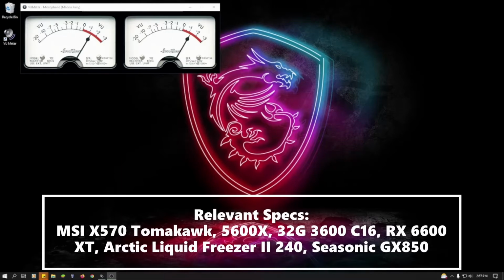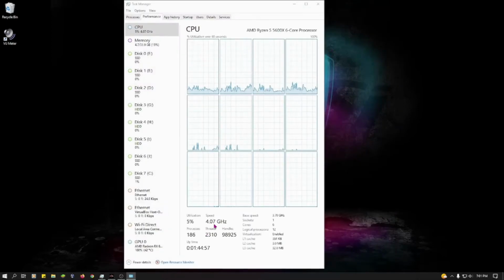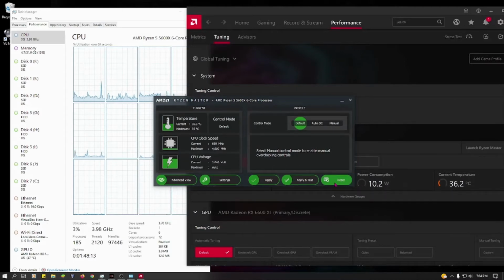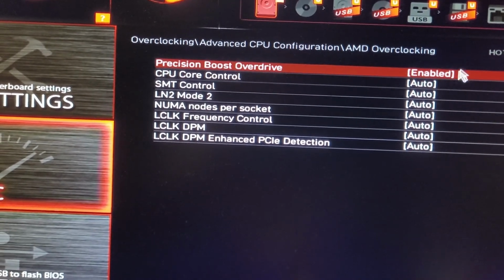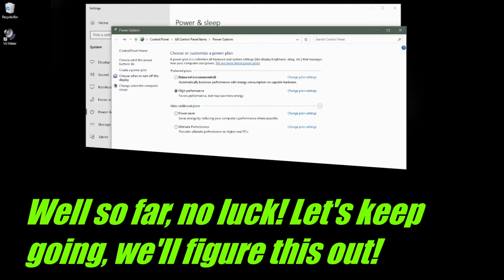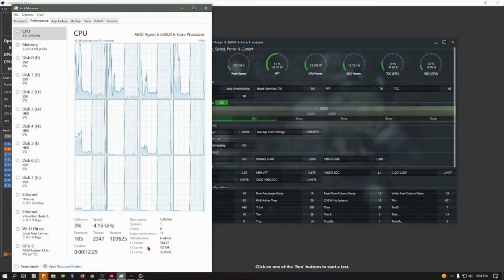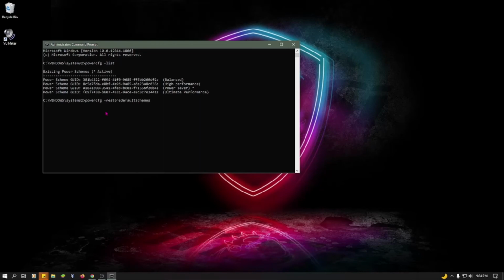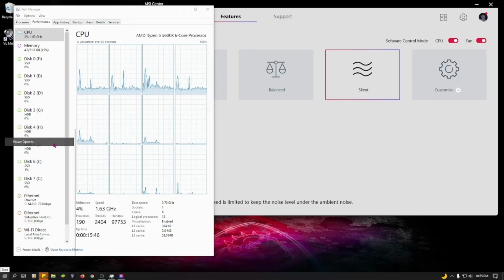CPU Down Clocked as Power Plans Auto Change at Startup! The Solution May Surprise! (7/8/22)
My CPU was being down clocked by quite a bit, because during every Windows startup my power plans were being changed to power saver. You may be surprised as I was, when you find out what was causing this problem. Also, I was recording and troubleshooting this issue in real time, then edited to shorten the video length. Watch to see how I finally resolved the problem!